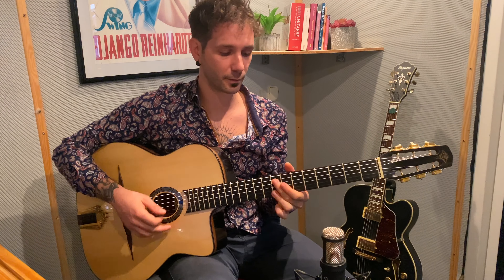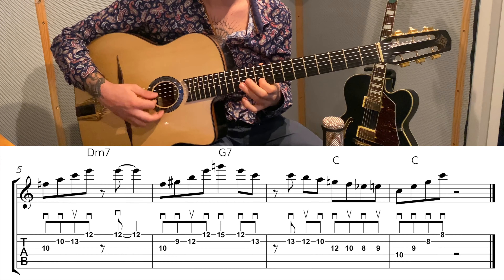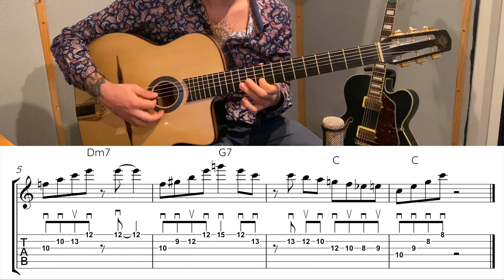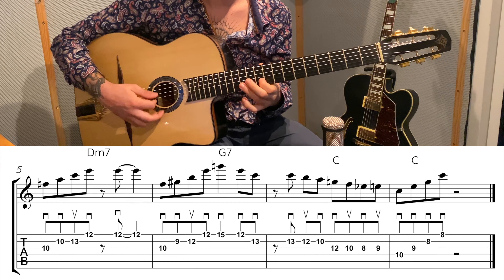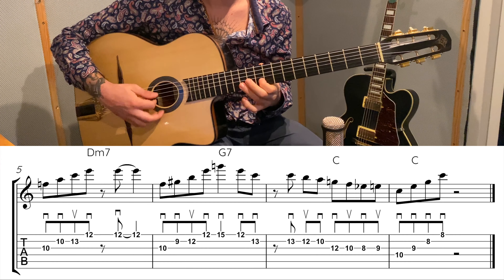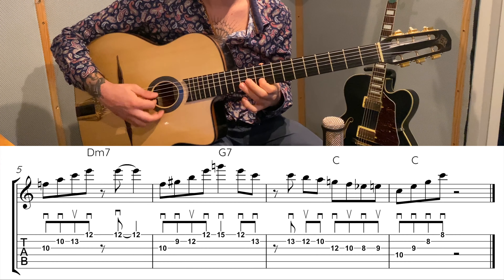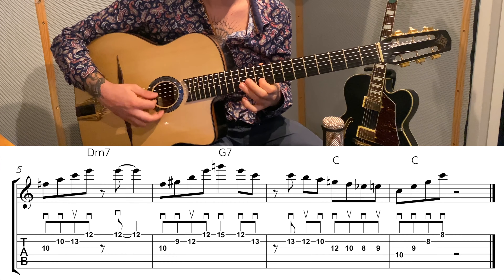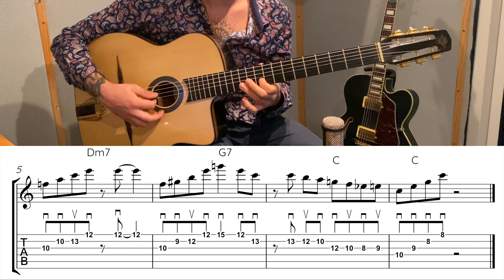Gypsy Jazz Turnarounds - Lick #1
► Join me for a complimentary 14-day journey to take your Gypsy jazz guitar skills to the next level

► Join our ever-growing community of Gypsy jazz guitarists here, for lots of juicy content and FREE lessons

In this series of videos, I am teaching you some cool phrases to play on turnarounds in Gypsy Jazz style. Have fun!

Thanks Andrew Globe, Martin Enthoven, Paul Jabore, Kim Overgaard Dahl and Mark Allen, you guys are truly amazing, thank you for contributing to my freedom in sharing my music with the world.

► Recommended gear for Gypsy Jazz guitar:
- Beginner D-Hole Gypsy Jazz guitar
- Beginner Oval-Hole Gypsy Jazz guitar
- Argentine strings
- Jim Dunlop Gator Guitar Picks 1.5 mm (use the sides, not the tip!)
- Jim Dunlop Gator Guitar Picks 1.5 mm (for more attack and volume - use the side of the pick, not the tip!)

► Recommended books to learn Gypsy Jazz guitar:
- Bireli Lagrene-Gypsy Jazz Guitar Artistry